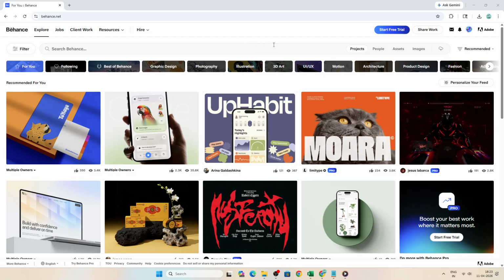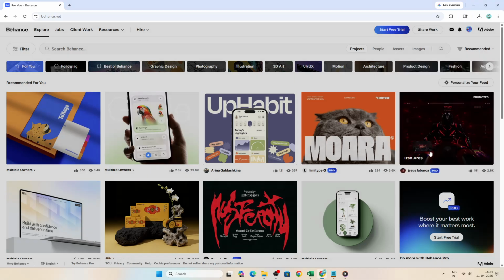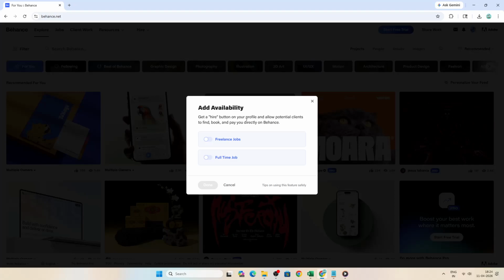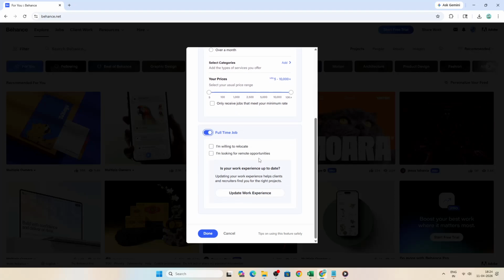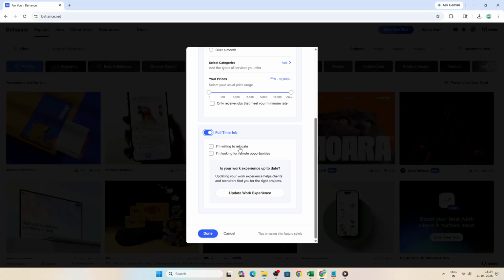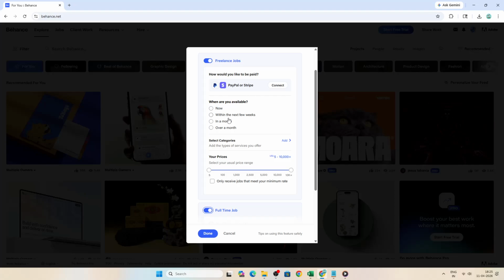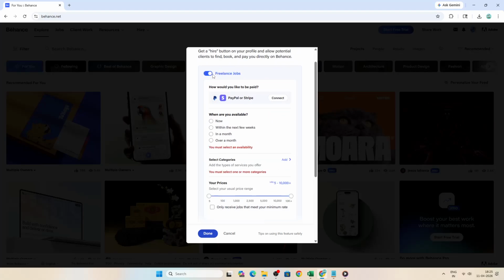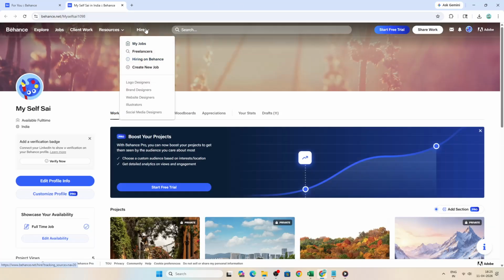How To Add Hire Button In Behance (Step By Step)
In this video, I will show you how to add the Hire button in Behance so you can get more freelance work and client inquiries. If you want to know how to enable the Hire Me button on Behance or fix a missing Hire button, this tutorial is for you.